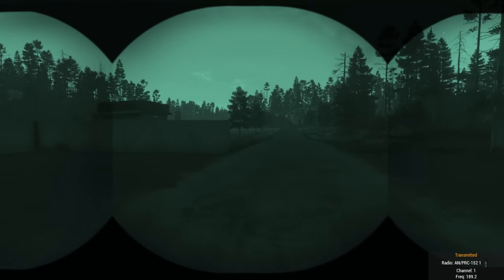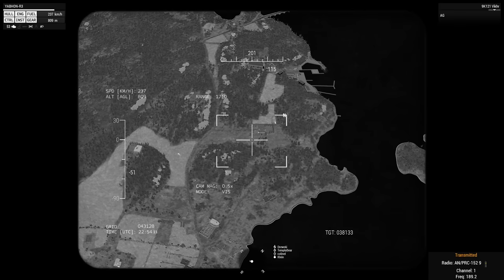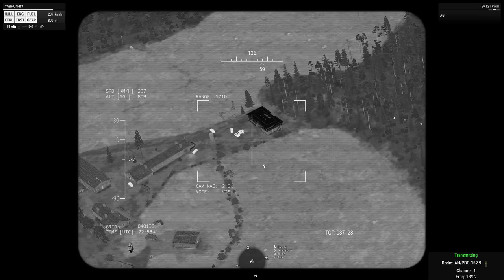Our SPEC-OPS Squad TERRORIZED The OPFOR Players In The Dark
Thank you to my buds for trying out my mission, and Klein for his POV! :)

Case fans
AIO Cooler

Mic boom
USB Audio
VR Headset
Desk-mounted Arm Rests
My camera (or... it's successor)
My main lens

My Favorite books:
Halo: New Blood
Blood Meridian
No Country for Old Men
Halo: The Fall of Reach
Across the Fence

0:00 1st Round (Team Leader, BLUFOR)
31:27 2nd Round (ISR Drone Operator, BLUFOR)